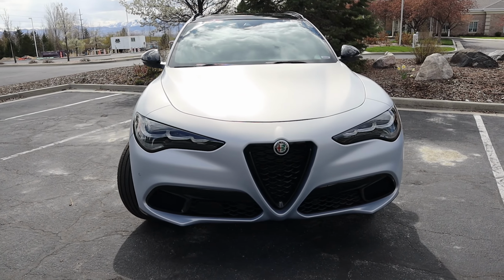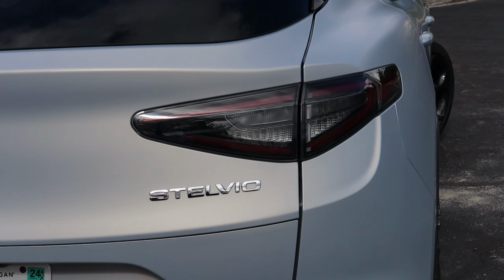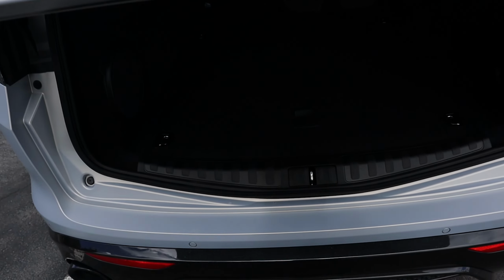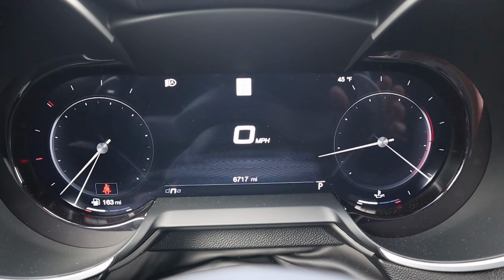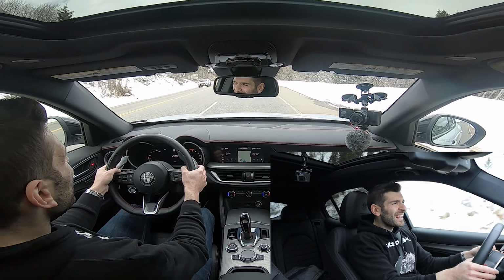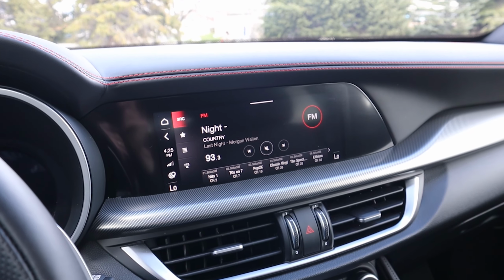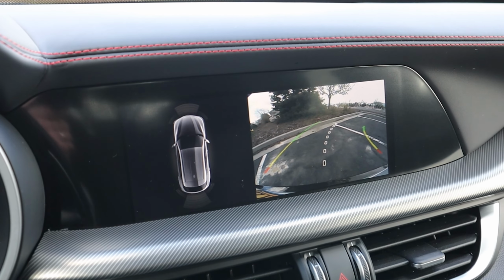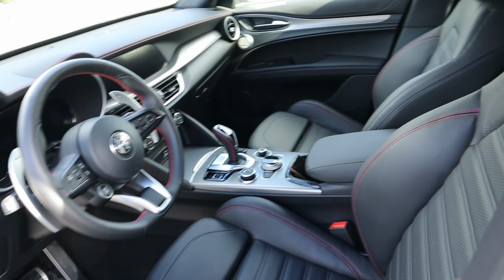5 THINGS I LOVE and 4 THINGS I DON'T about the 2024 Alfa Romeo Stelvio Competizione!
Today I review the 2024 Alfa Romeo Stelvio Competizione and discuss 5 things I LOVE and 4 things I HATE (or dislike) about the Stelvio. I discuss styling, performance and handling, technology, amenities, features, and much more! What are your thoughts on the Stelvio and would you take this over the Mercedes Benz GLC, BMW X3, Audi Q5, or other luxury compact crossovers?
Find Which Octane You Run On at: OctaneCoffeeCompany.com